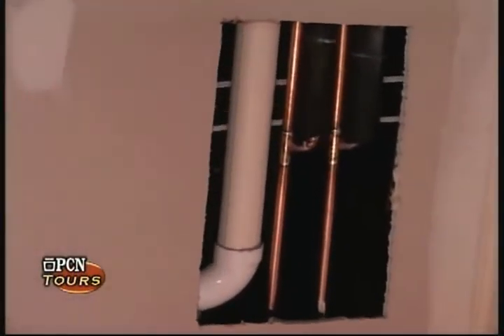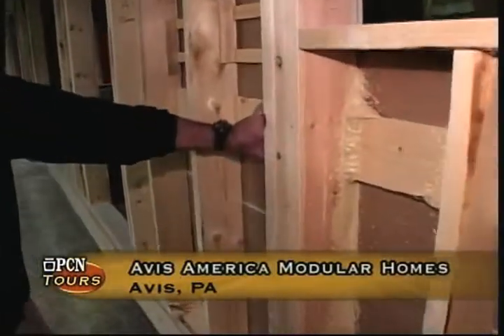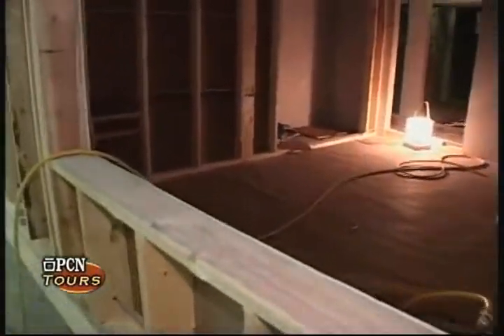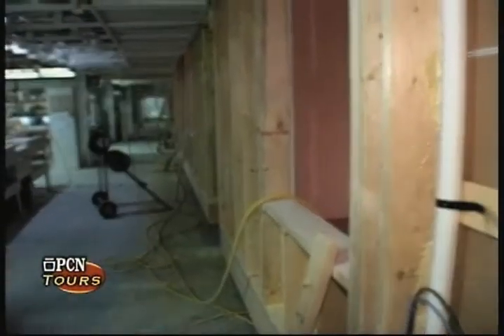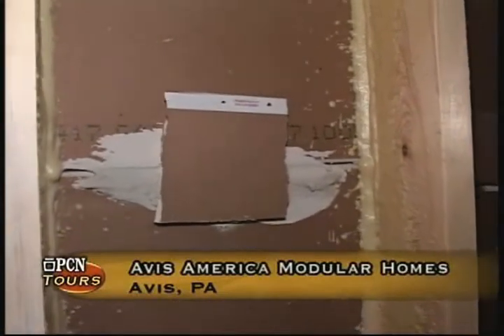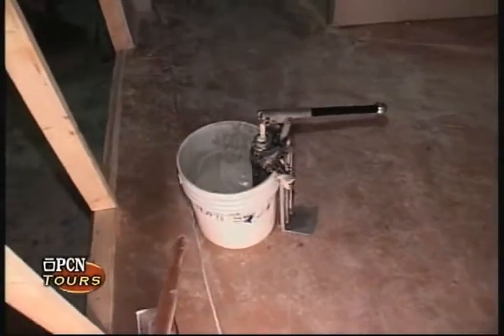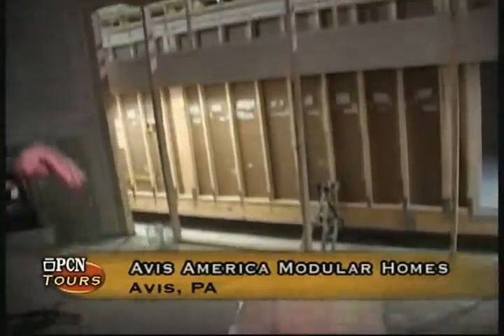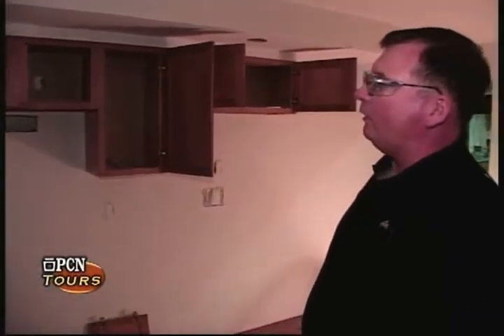AvisAmerica PCN Tour - Sub-Assembly/Interior (4 of 7)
PCN Tours accompanies GM Bob Baker through AvisAmerica's Modular home building process